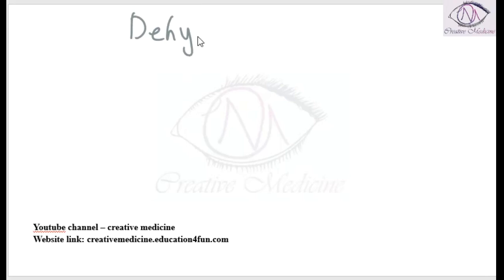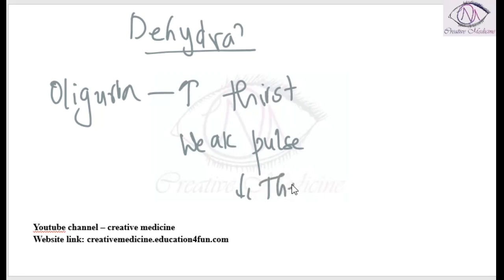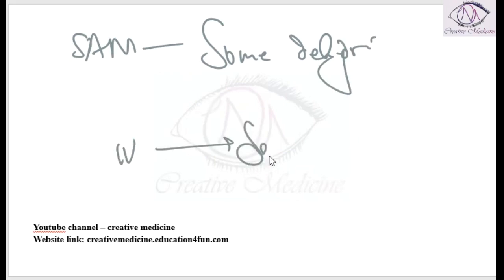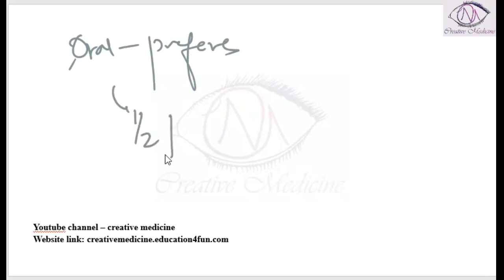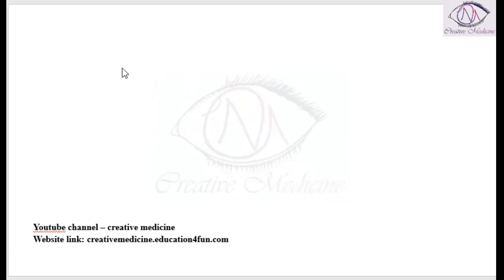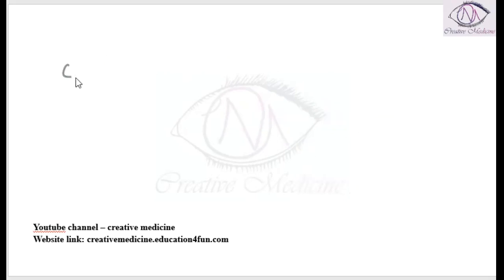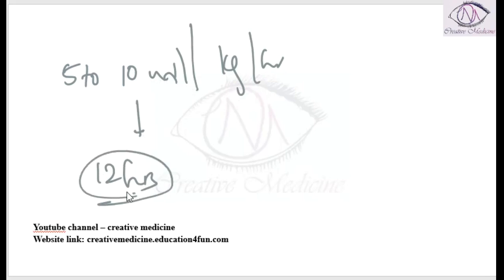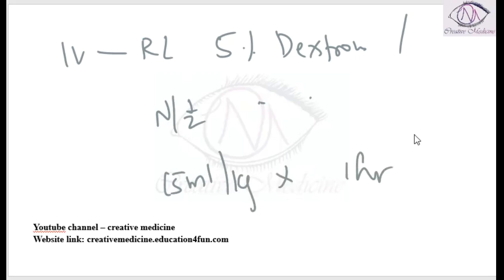Lec 8 Acute Severe Malnutrition Dehydration mp4 || SURGERY